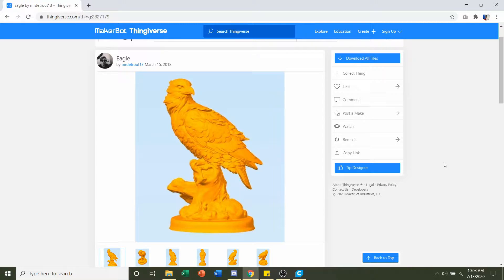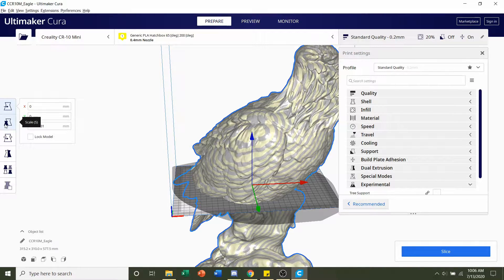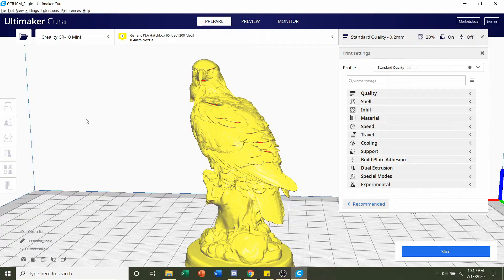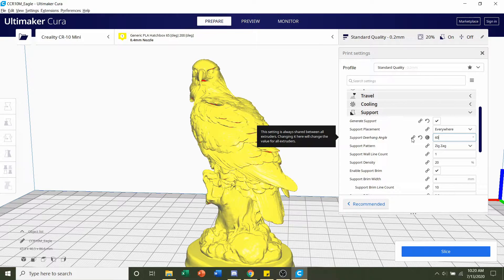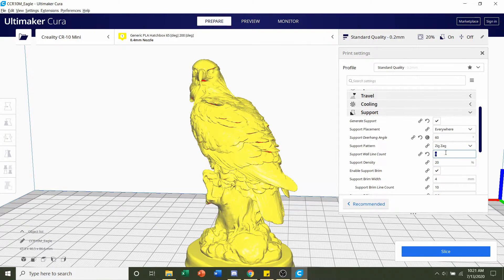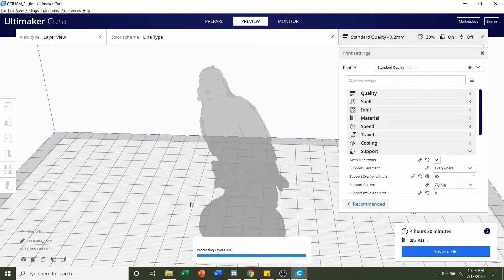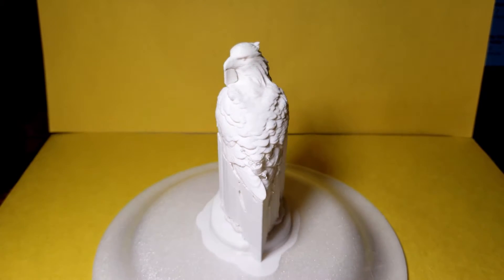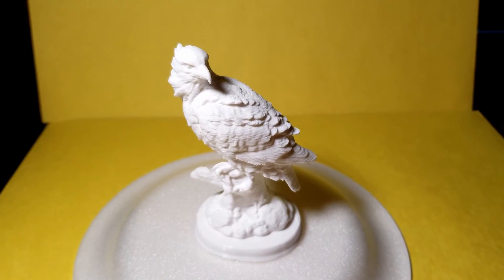Eagle Statue 3D Printed - Tutorial, Print Settings, Time Lapse, Showcase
Donations over 15$ may request a video for a smaller print. This does NOT guarantee you a video.